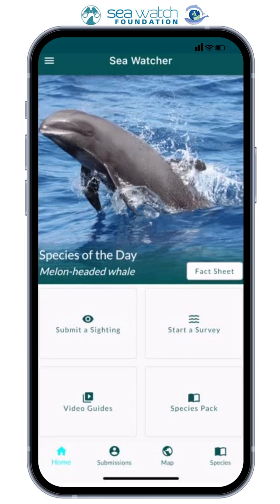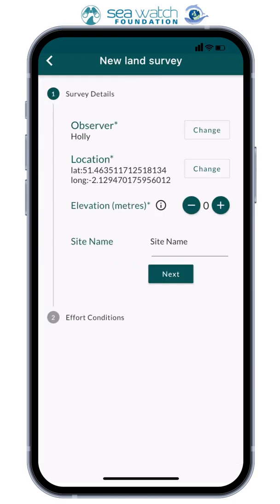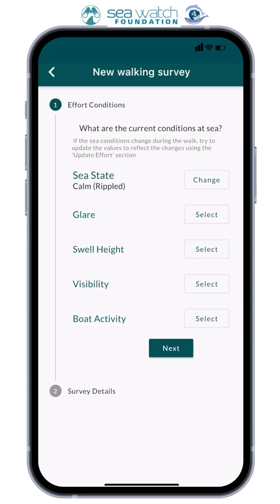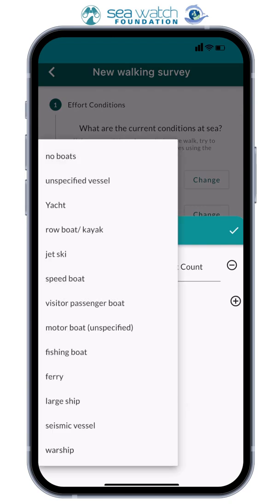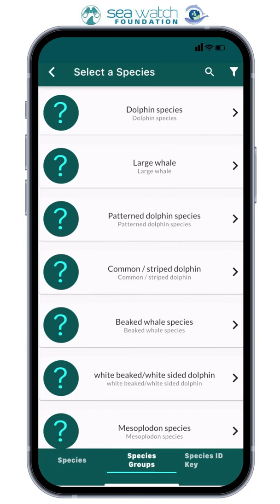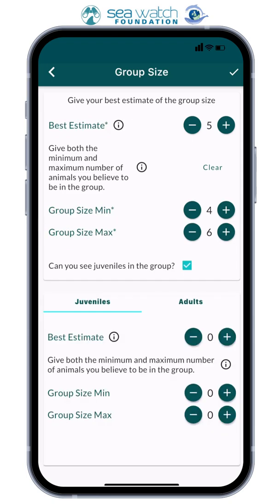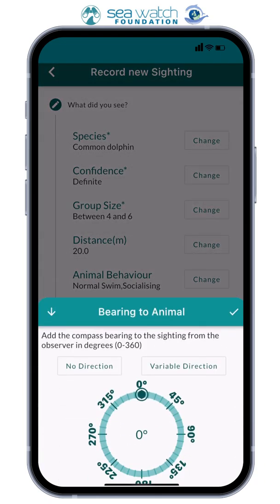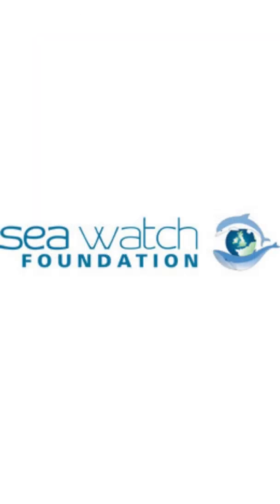Sea Watcher App Tutorial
Have you ever wanted to get out and survey dolphins, whales and porpoises? It has never been easier with our FREE SeaWatcher App. In the run up to National Whale and Dolphin Watch (23-31st July) our NWDW Social Media Assistant, Holly has put together this easy guide for how to use our App.